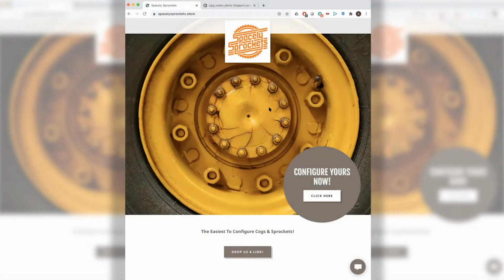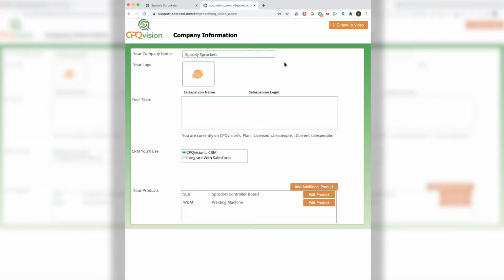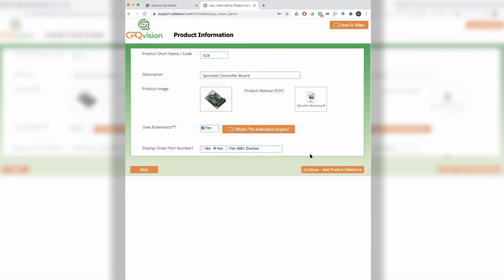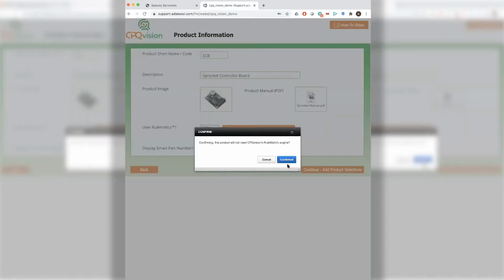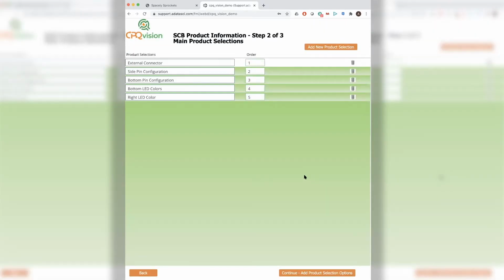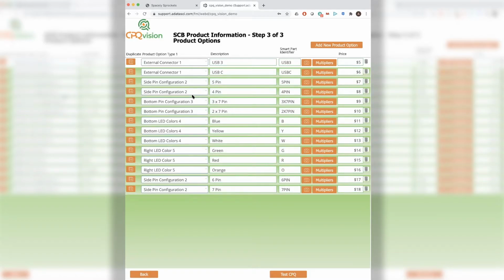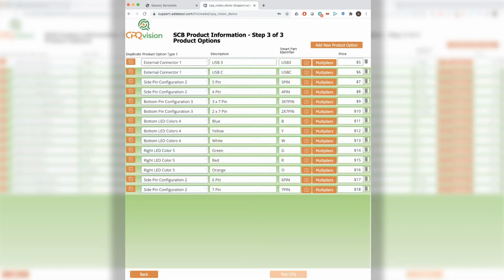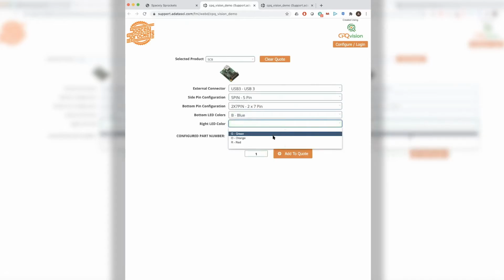CPQvision Demo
Check out this quick CPQ software demo!